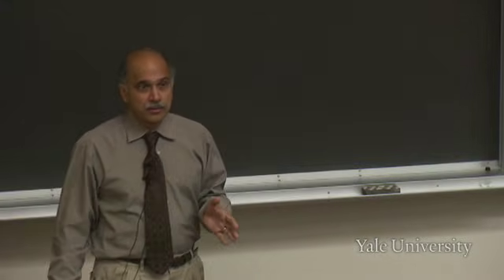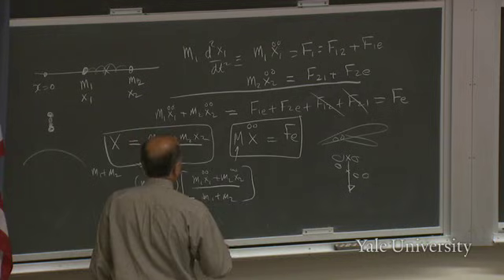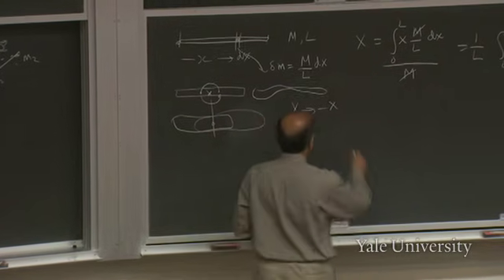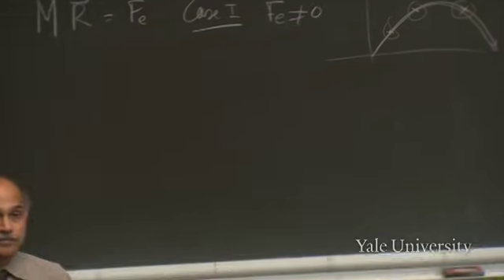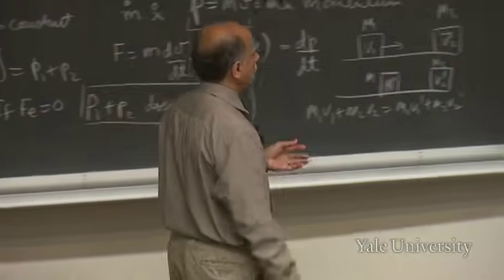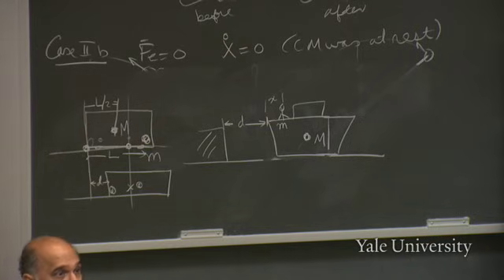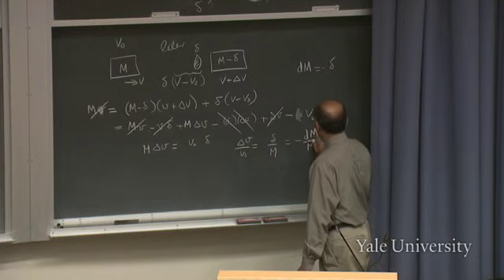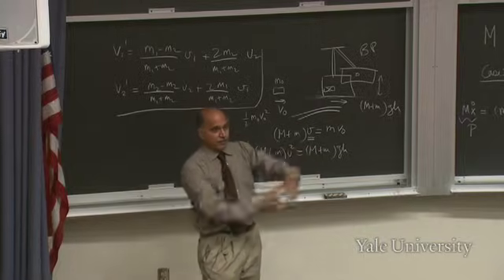8. Dynamics of Multiple-Body System and Law of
The dynamics of a many-body system is examined. Through a variety of examples, the professor demonstrates how to locate the center of mass and how to evaluate it for a number of objects. Finally, the Law of Conservation of Momentum is introduced and discussed. The lecture ends with problems of collision in one dimension focusing on the totally elastic and totally inelastic cases.

00:00 - Chapter 1. Multi-body Dynamics — The Two-body System
05:41 - Chapter 2. The Center of Mass
32:05 - Chapter 3. Law of Conservation of Momentum — Examples and Applications
56:32 - Chapter 4. The Rocket Equation
01:03:19 - Chapter 5. Elastic and Inelastic Collisions